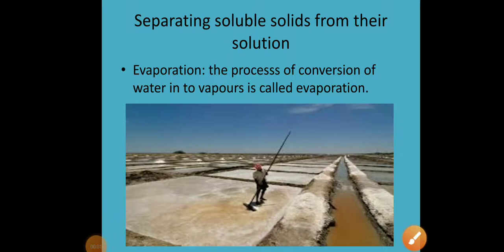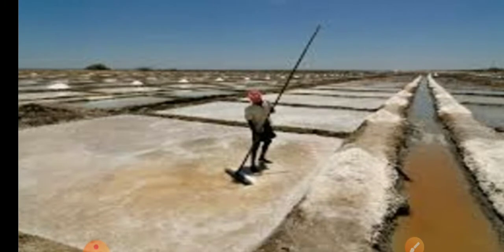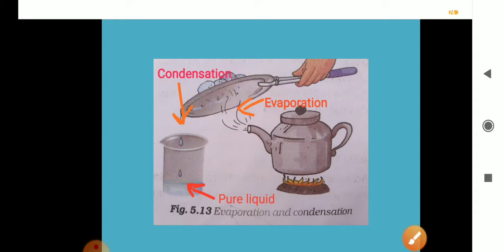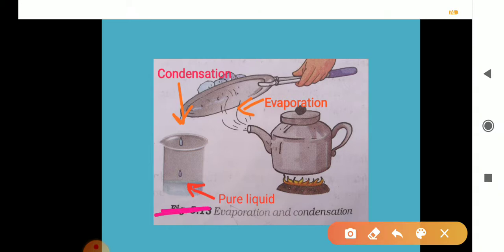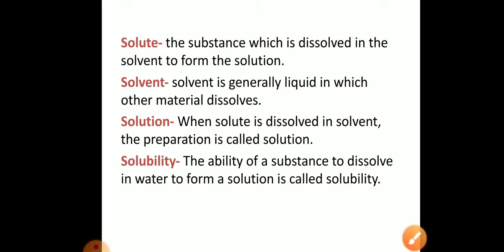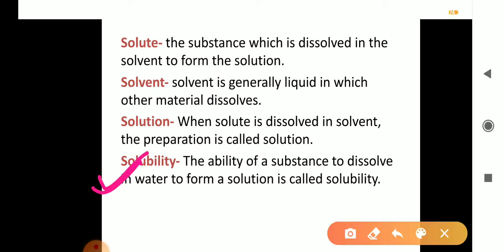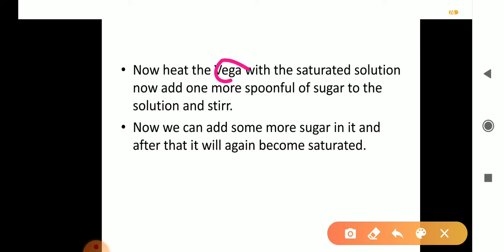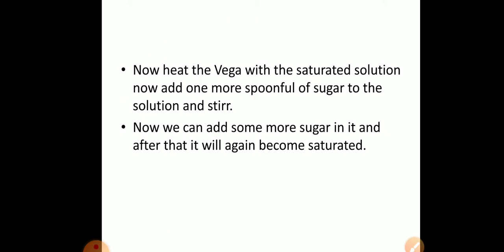Max learners। Science। Class-6। Ch-5। SEPARATION OF SUBSTANCES। PART-5